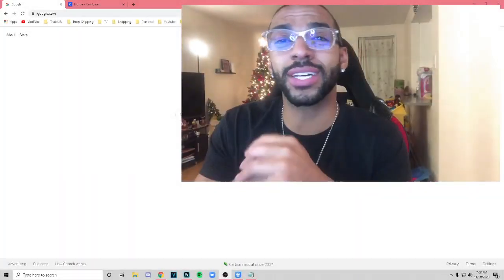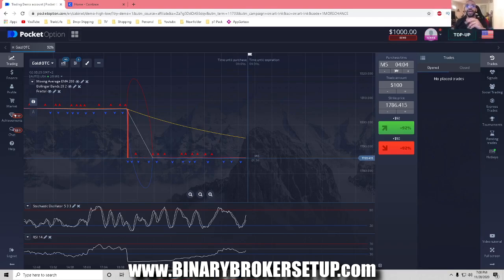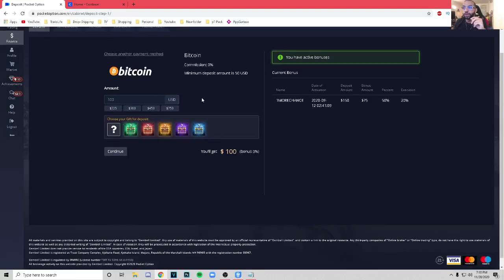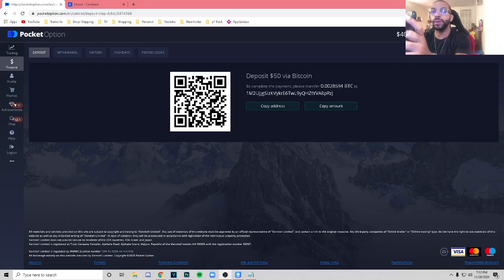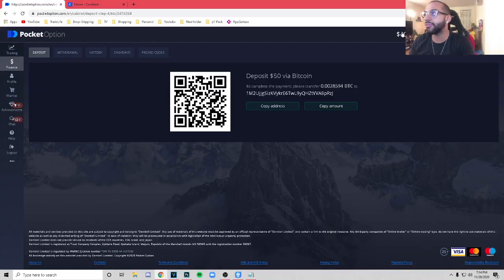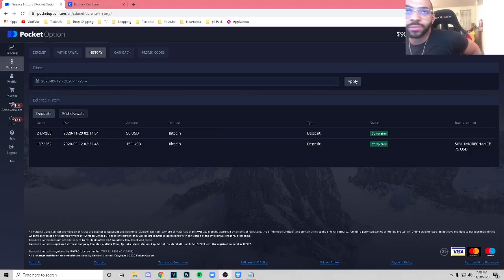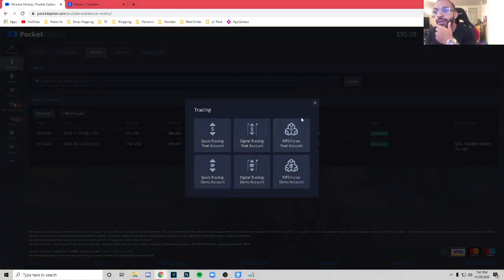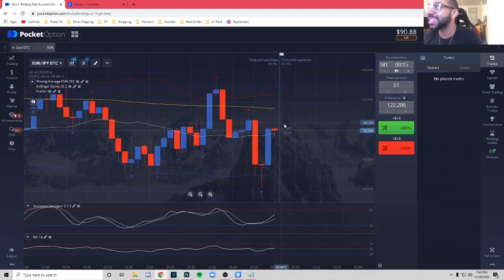POCKET OPTIONS TUTORIAL - FUNDING YOUR BROKER TO MAKE MONEY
Step By Step POCKET OPTIONS TUTORIAL on how to fund the broker and make money trading with pocket option. (one of my favorite binary options brokers for beginners)

Hey, I'm RockStarr and I went from being a broke college student at Penn State University, to traveling the world, doing what I want, when i want, and helping thousands of others take full control of their financial destiny...

Forex and Network Marketing has absolutely changed my life.

I'm only Looking to work with Motivated, Dedicated, and Confident Individuals... Preferably Entrepreneurs/Aspiring Entrepreneurs with BIG VISION!

IM Mastery Academy has the ability to make you two sources of income. One through the Network Marketing side of things which is completely optional, and another through obtaining the ability to trade and leverage the knowlege of our market experts.

Thanks

► Looking For Some Extra Cash?
Download "Pei" To Start Earning Automatic Cashback in Bitcoin or Cash from your daily purchases/Expenses:

I am not a professional financial adviser. All investments you make are of your own. Do your own research.